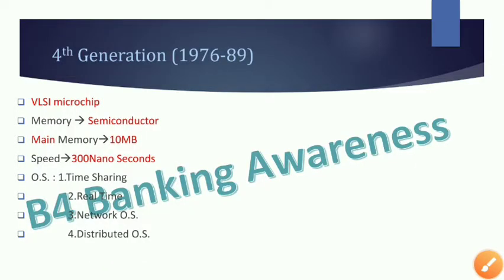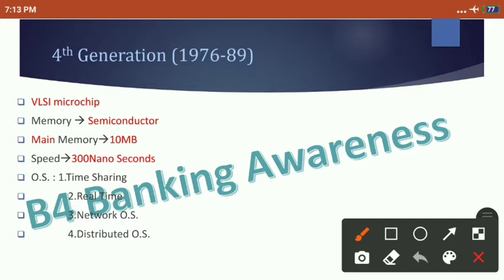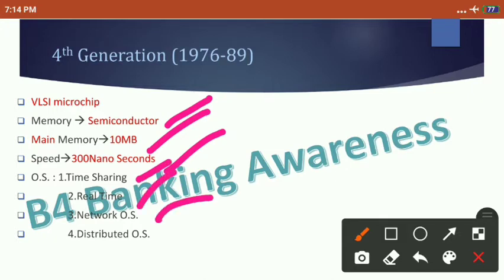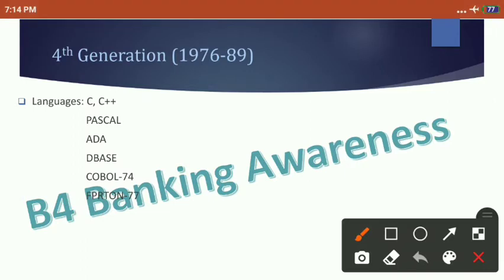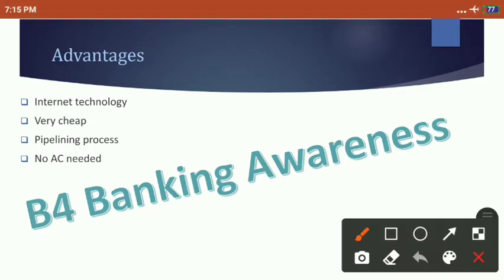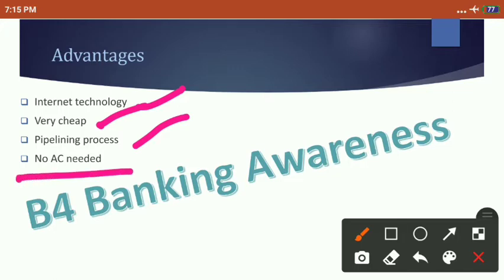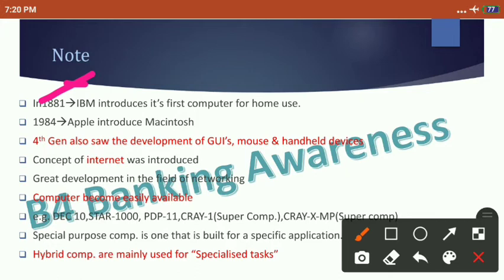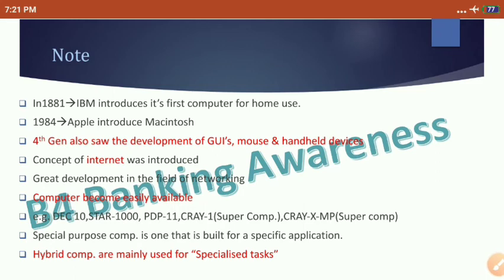Fourth Generation of Computers l By Akanksha Ma'am